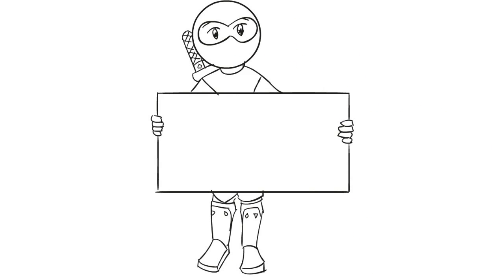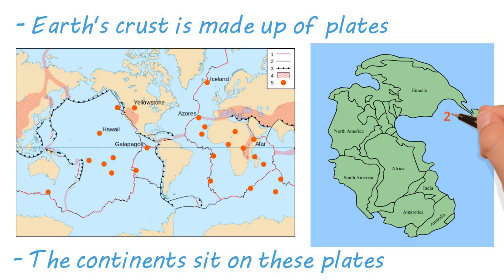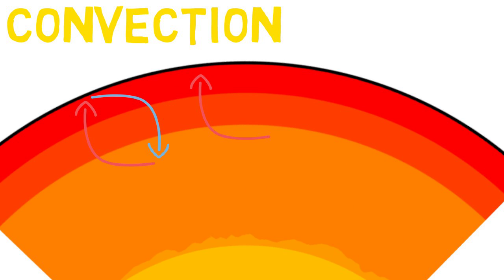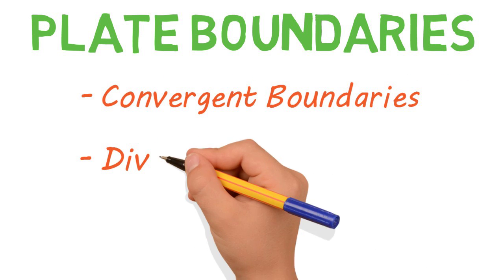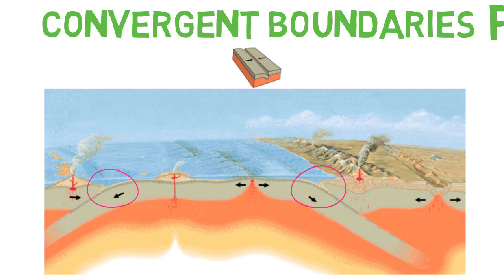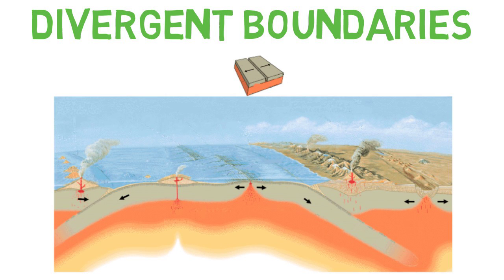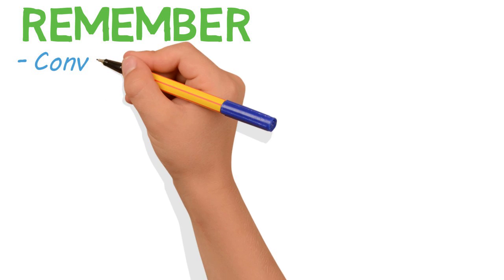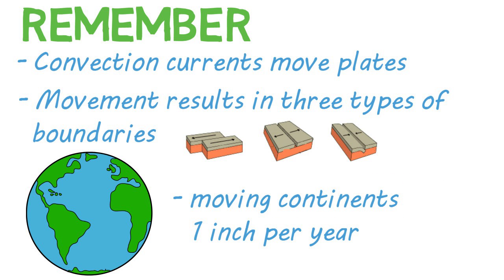Plate Tectonics Explained | Plate Boundaries | Convection Currents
All the basics you need to know about plate tectonics.

💯 Score high with test prep from Magoosh - It’s effective and affordable!

Thanks for stopping by, today we are talking about plate tectonics.

Earth’s crust is made up of plates that move across the Earth’s surface. The continents sit on these plates and move around with them. You may be familiar with the supercontinent Pangea that formed about 270 million years ago. Its formation (and subsequent separation) were the result of plate tectonics.

So what is causing these plates to move?

The main driver of plate movement is convection. Convection is the heating and cooling of the mantle. The hot mantle rises up towards the crust where is it cooled, causing it to sink back down to be reheated. This cycle is repeated and it moves the plates along.

Anywhere two plates meet is called a plate boundary. There are three main types. Convergent boundaries, divergent boundaries, and transform boundaries. I’ll talk about each of these briefly.

Convergent boundaries are where two plates come together in a head-on collision, usually between an oceanic plate and a continental plate. When this happens, one plate will be subducted beneath the other plate. So it will be pulled into the mantle and melted down. This melting can cause a volcano to form on the continental plate.

At divergent boundaries, two plates are moving in opposite directions. As convection currents drive these plates apart, magma rises up from the mantle to form new crust and a ridge or depression between the two plates.

And finally in transform boundaries two plates slide past one another. This sliding motion results in built up tension that, when released, causes earthquakes. The San Andreas fault is a well known transform boundary.

So remember, convection currents in the upper mantle cause plates to move, resulting in the three boundary types we discussed. All of this is happening along the earth’s plates simultaneously and moves the continents about 1 inch per year.

If you have any further questions, throw them in the comments.